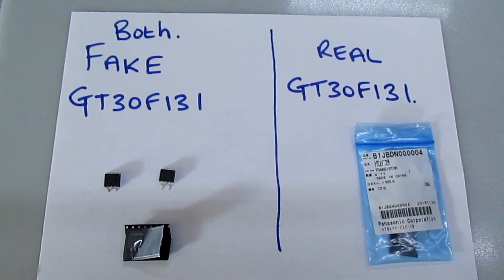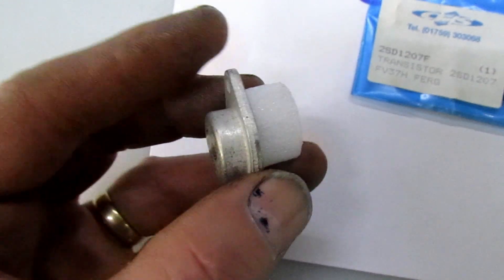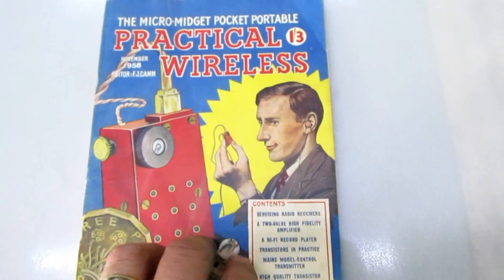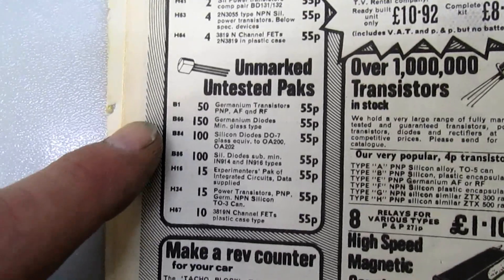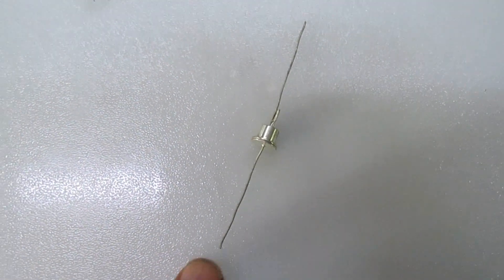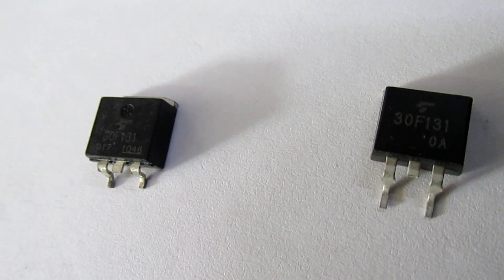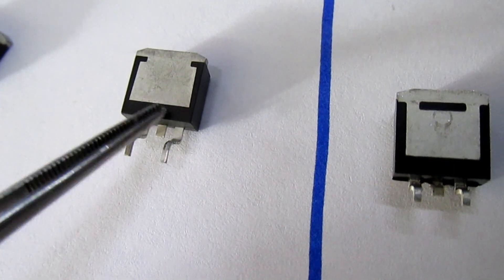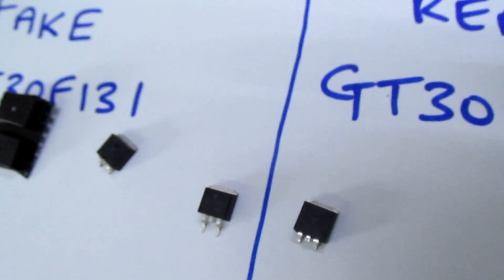The real truth about Chinese fake semi conductors